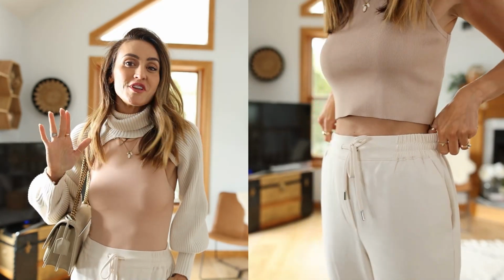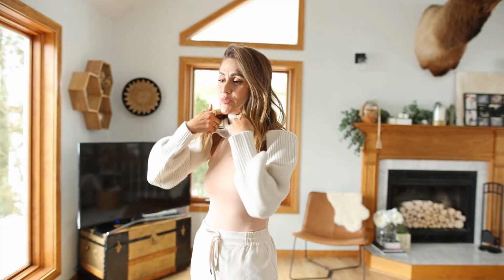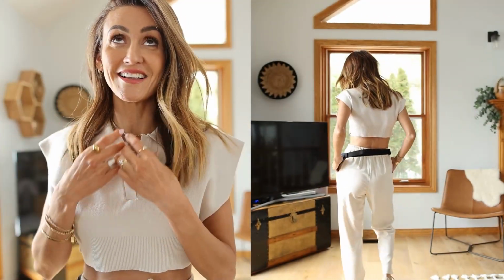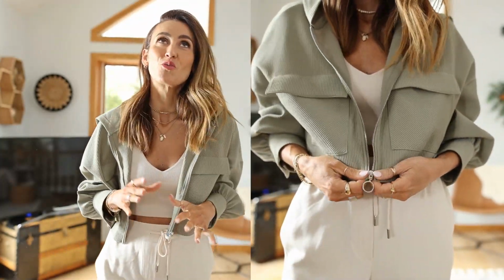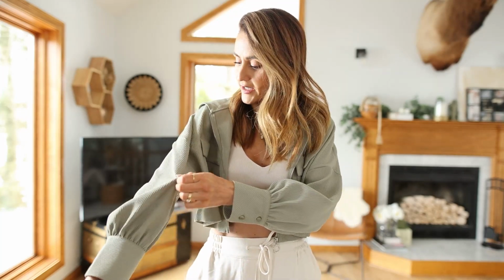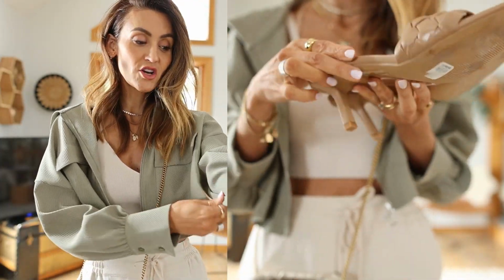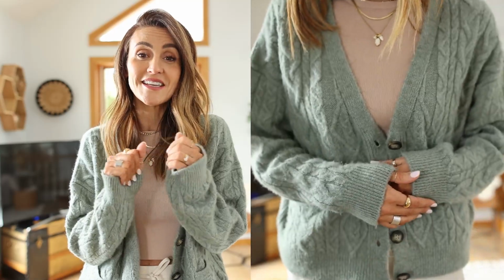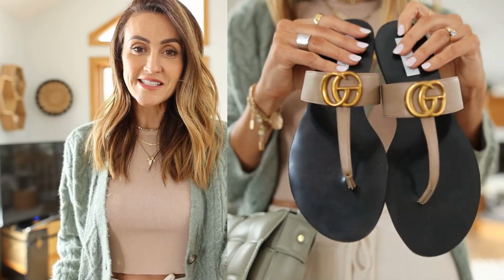SPRING ZARA TRY-ON HAUL + STYLING SPRING 2021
Today I have a spring Zara try-on haul for you, these outfits and colors will be perfect for Spring! I have a great mix of both statement pieces and basics to showcase, but all of the outfits are styled around these white Zara jogging pants! If you have a similar pair of pants or decide to get your hands on these, hopefully, this video will give you inspiration on the many different ways you can style them. You can shop all the pieces from this video in the description below!

🛍️ Shop products in this video:

//Jogger Options
Easy Organic Pima Cotton Crop Sweatpants
High Waisted Pointelle Jogger Pant
High Waisted Metallic Jogger Pant
Traveler Joggers

//Turtleneck Sleeve Scarf + Bodysuit Look
Fitted Double Layer Mock Neck Thong Bodysuit
Body Contour Double Layer High Neck Thong Bodysuit
Women's Turtleneck Sweaters Scarf
UO Flat Brim Felt Fedora
Sunset shoulder bag
Gucci slipper

//Knit Polo Top + Belt Bag
Le Polo Santon cotton-blend crop top
UO Heath Button-Up Polo Top
Callie Cropped Top
Small Wheel belt bag
Balenciaga Explorer Belt Bag
Balenciaga Triple S Sneaker
Balenciaga Triple S Clear Sole Chunky Sneakers
Balenciaga Triple S Clear Sole logo-embroidered sneakers

//Hooded Jacket + Bralette
Traveler Joggers
DYNAMIC JACKET
endless rose Knitted Bralette Top
Inca Tank
Rib Bra Top
GG Marmont mini bucket bag
Quilted Slide Heels

//Green Knit Sweater + High Neck Top
CARBON38 High Neck Ribbed Tank
Brielle Tan Sandals
Women's Woven Shoulder Bag Leather
Rib-knit Cardigan
Button Up Cable Knit Cardigan

0:00 Intro
1:39 Sweater Scarf and Razorback Body Suit (Outfit 1)
4:20 Polo Knit Crop Top (Outfit 2)
5:55 Cropped Hooded Jacket (Outfit 3)
9:14 High Neck Top and Green Cardigan Sweater (Outfit 4)
12:14 Outro

Beijos,
-K